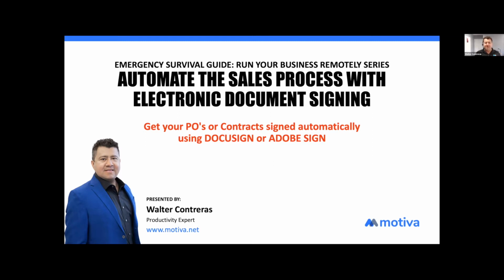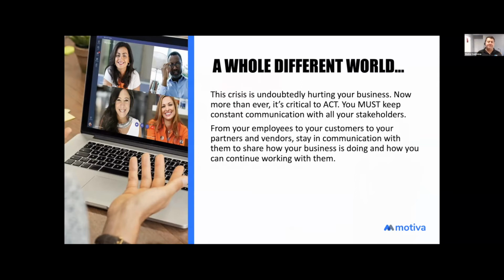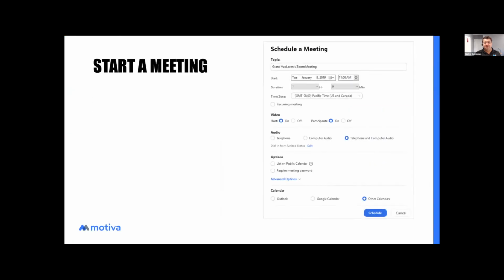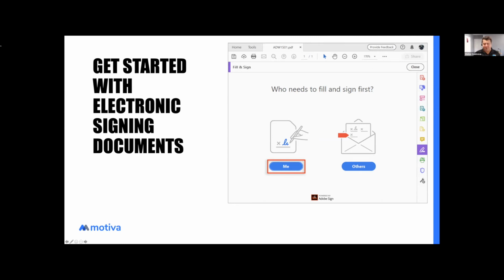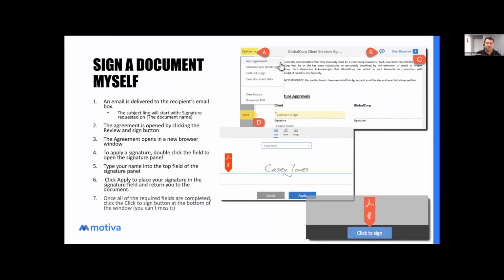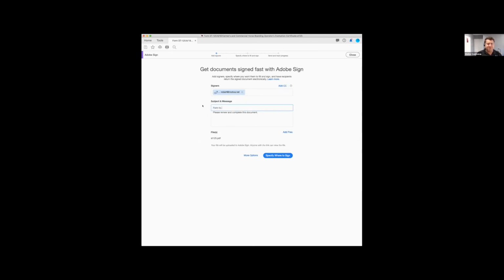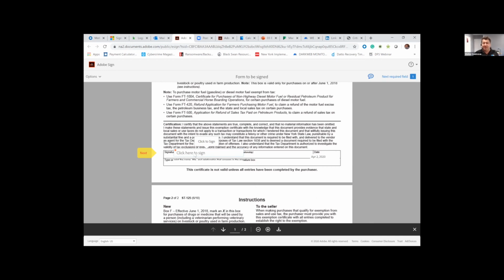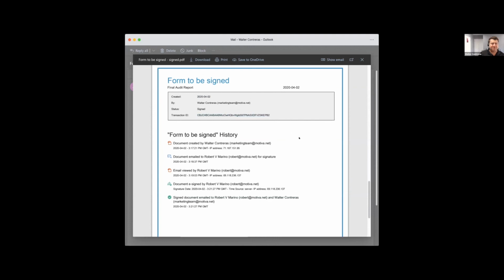Motiva | Emergency Survival Guide : Automate the Sales Process with DocuSign Securely